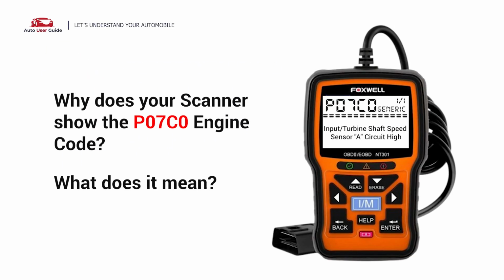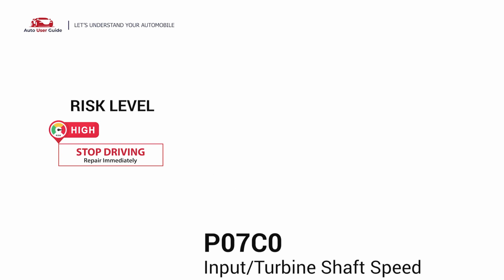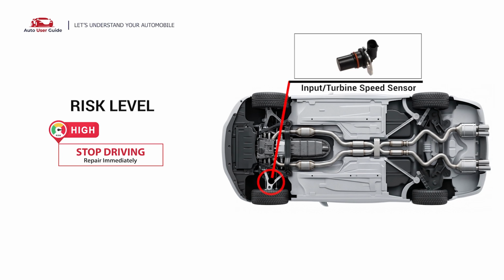What is P07C0: Engine Error Code Causes Explained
The P07C0 diagnostic trouble code (DTC) indicates a Transmission Fluid Pressure Sensor/Switch "A" Circuit Low condition. This code is set when the Transmission Control Module (TCM) detects that the signal from the Transmission Fluid Pressure Sensor/Switch "A" is lower than the manufacturer's specified operating range.

The transmission fluid pressure sensor monitors hydraulic pressure inside the automatic transmission and sends feedback to the TCM. This information helps control shift timing, clutch engagement, and transmission hydraulic operation. When the sensor circuit produces an abnormally low signal, the TCM stores P07C0 and may illuminate the check engine or transmission warning light.

🎯 What you'll learn in this guide:

✅ What P07C0 Means — understand how the Transmission Fluid Pressure Sensor/Switch "A" works and why a low circuit signal triggers P07C0.

✅ Purpose of the Transmission Fluid Pressure Sensor — learn how hydraulic pressure feedback helps the TCM manage gear changes, clutch operation, and transmission performance.

✅ Common Causes of P07C0:

• Faulty transmission fluid pressure sensor or switch
• Low transmission fluid level
• Contaminated or degraded transmission fluid
• Short to ground in the sensor circuit
• Damaged or chafed transmission wiring
• Loose or corroded electrical connector
• Poor sensor ground or reference voltage
• Internal transmission hydraulic problem
• Faulty TCM (rare)

✅ Common Symptoms:

• Check engine or transmission warning light
• Harsh or delayed shifting
• Transmission slipping
• Incorrect gear changes
• Delayed gear engagement
• Reduced transmission performance
• Limp mode

✅ Initial Diagnostic Steps:

• Scan for additional transmission pressure or sensor codes
• Check transmission fluid level and condition
• Inspect Sensor "A" wiring and electrical connector
• Test sensor reference voltage, ground, and signal
• Measure sensor resistance according to manufacturer specifications
• Monitor transmission pressure data using a compatible scan tool
• Compare commanded and actual hydraulic pressure where applicable

✅ Potential Repair Solutions:

• Replace the faulty transmission fluid pressure sensor or switch
• Correct short-to-ground conditions
• Repair sensor ground or reference circuits
• Correct low transmission fluid level
• Service contaminated transmission fluid where appropriate
• Repair internal hydraulic or valve-body problems
• Replace the TCM only after proper diagnosis
• Clear the code and verify normal transmission pressure readings

✅ Important Warning — ignoring P07C0 can cause harsh shifting, transmission slipping, poor drivability, and potentially more serious transmission damage. Diagnose both the electrical circuit and actual hydraulic pressure before replacing components unnecessarily.

Understanding the causes of the P07C0 engine error code helps diagnose transmission fluid pressure sensor circuit problems, restore proper hydraulic pressure control, and maintain reliable automatic transmission performance.